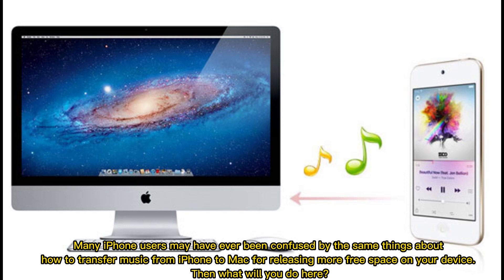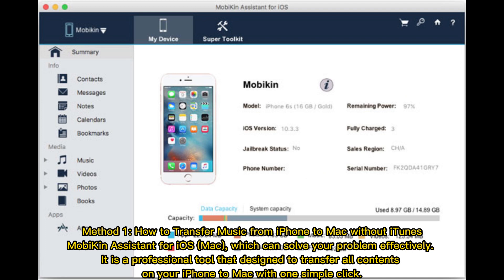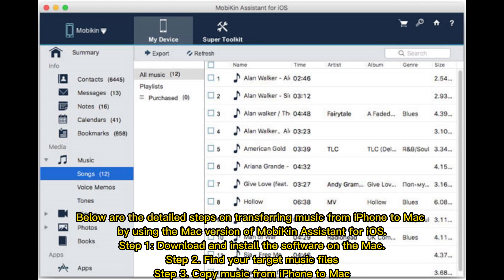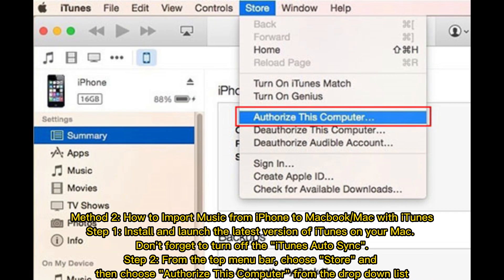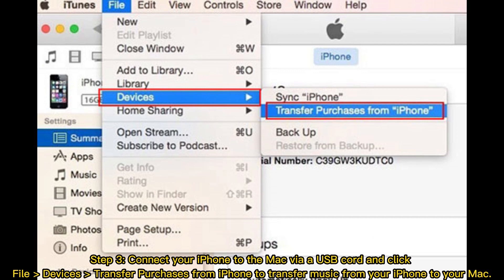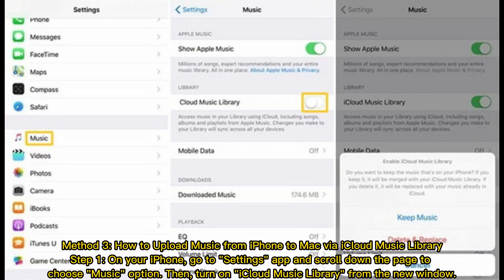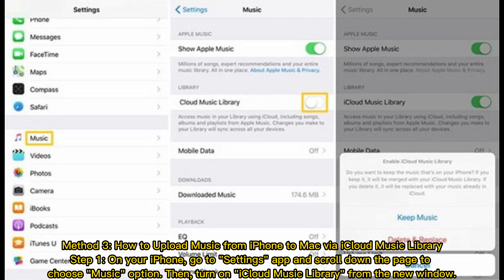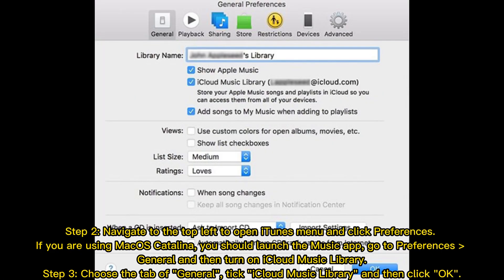How to Transfer Music from iPhone to Mac (iMac, MacBook Pro/Air Included)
Wish to save your iPhone music on Mac computer for backup? Then you've been the right place. Watch this video to learn the detailed tutorial to transfer music from iPhone to Mac completely.